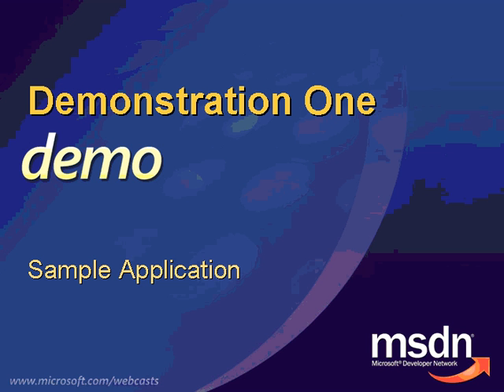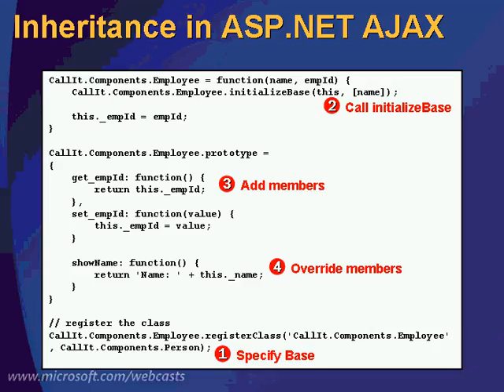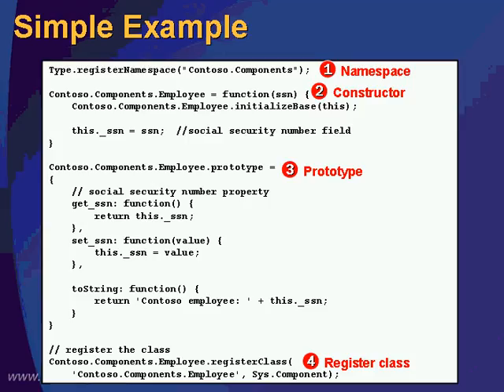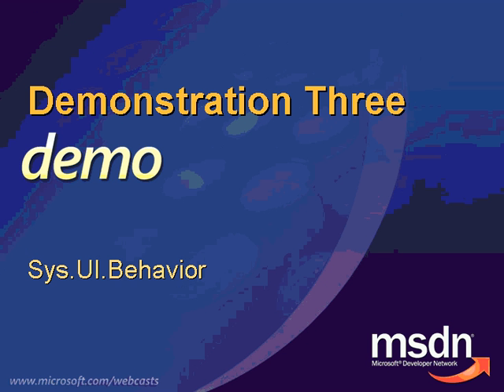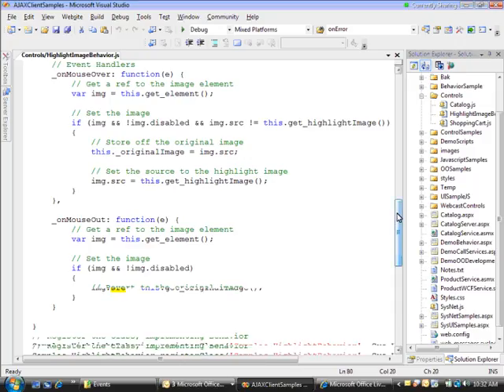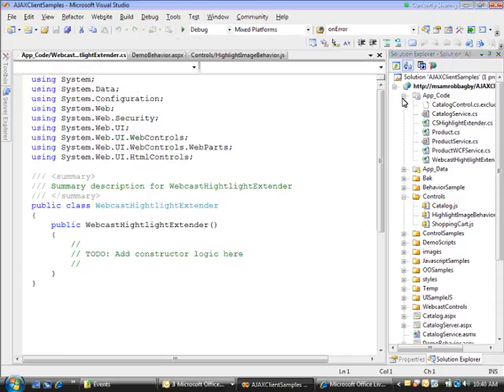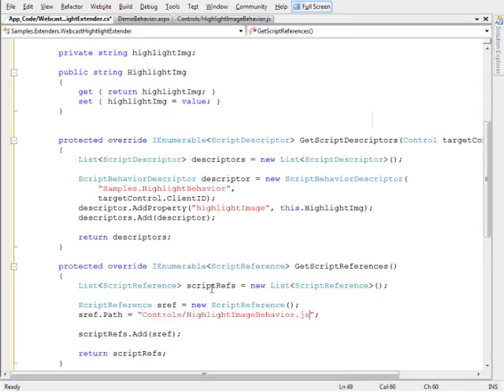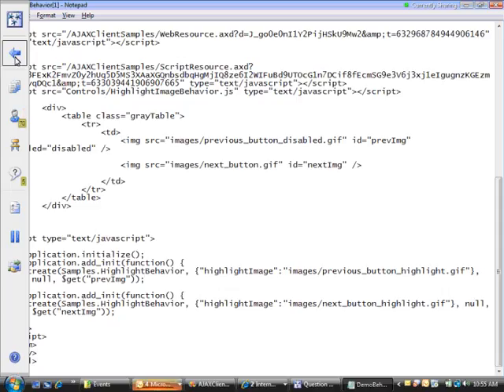MSDN WEBCAST ASP NET AJAX CLIENT LIBRARIES CREATING BEHAVIORS AND EXTENDERS LEVEL 200